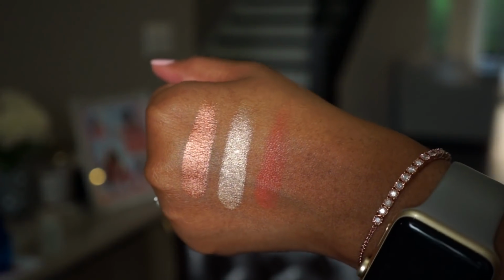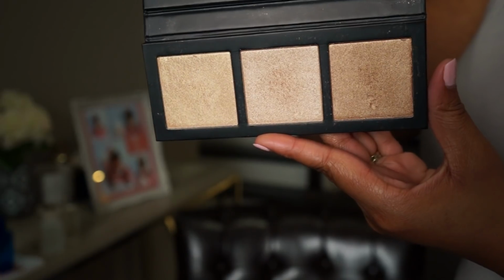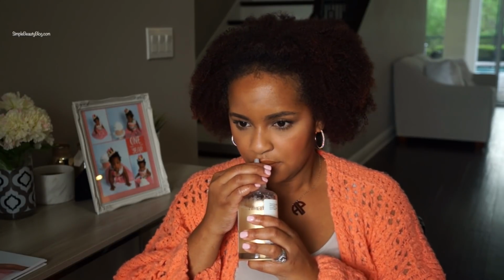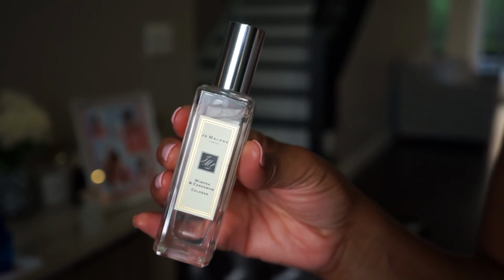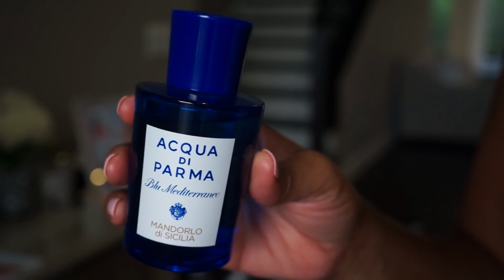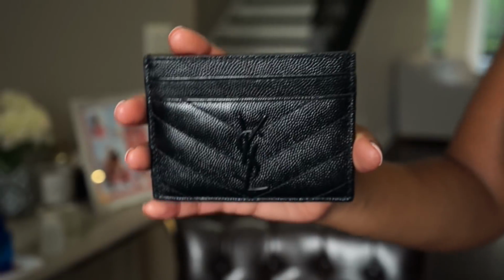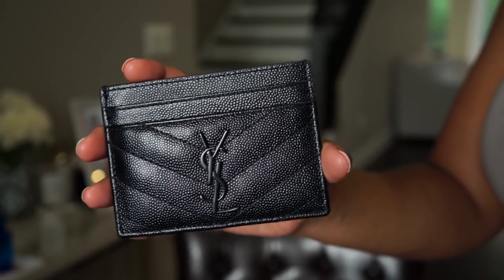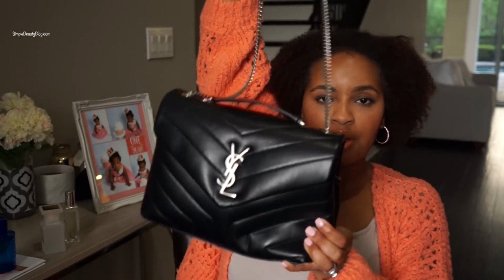May 2018 Favorites | Beauty & Lifestyle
PRODUCTS MENTIONED
Beauty Bakerie Cake Face Foundation in #23 and #27
Becca Hydra Mist Setting Powder
Make Up For Ever B402 (orange blush), H106 (gold highlight), H312 (copper highlight)
MAC Hyper Real Glow Palette in Get It Glowin
Tom Ford Eau De Soleil Blanc
Jo Malone Mimosa & Cardamom
Acqua Di Parma Mandorlo Di Sicilia
YSL Card Case
YSL Small Loulou Chain Bag in Black